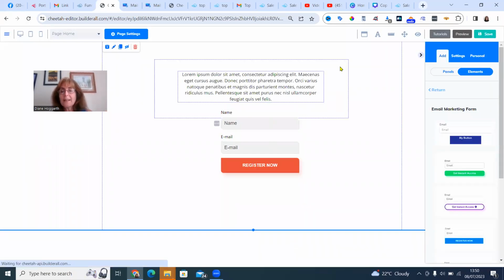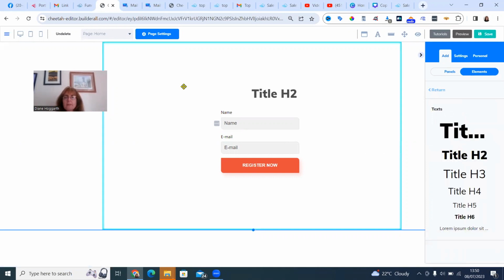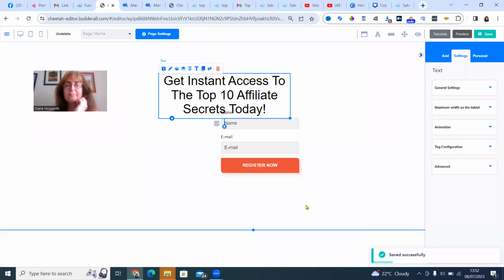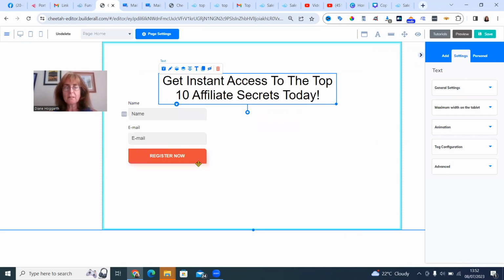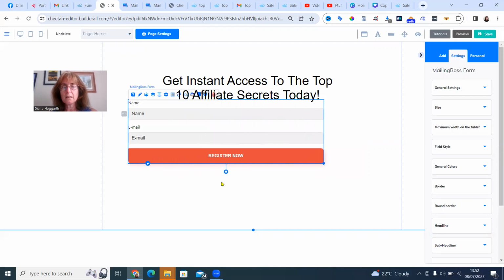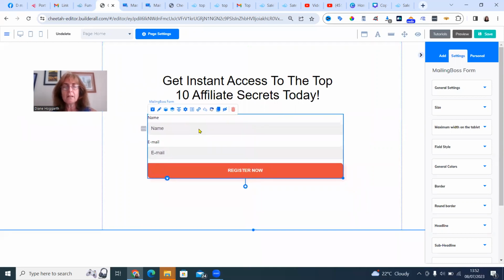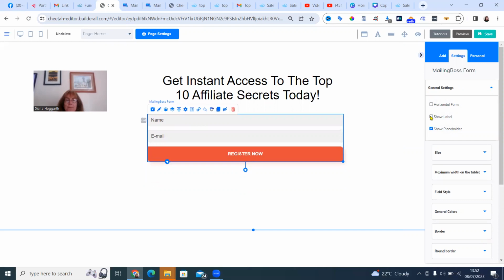Create a landingpage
This video goes together with the workflow video. if you want the templates then get builderall today and connect with me on Facebook - I can send you the funnel for top 10 affilaite secrets to your builderall account with one click.

THUMBNAILS
➡️ PROFESSIONAL THUMBNAILS WITH PIXTELLER MAKE YOUR OWN